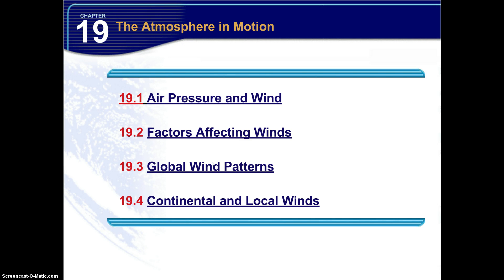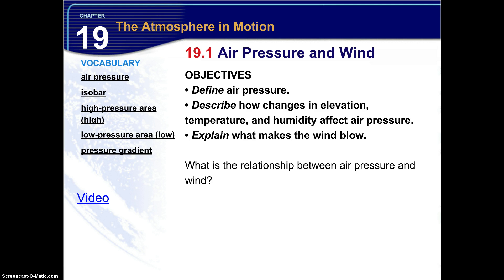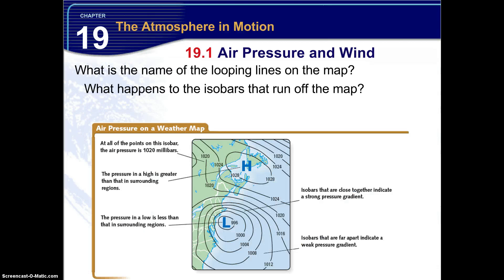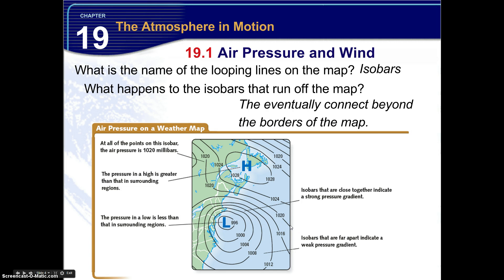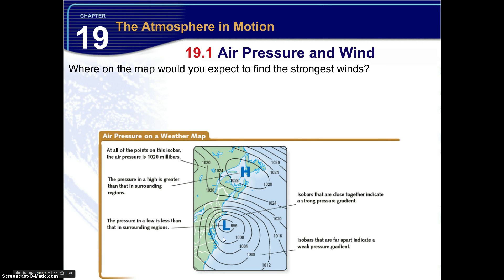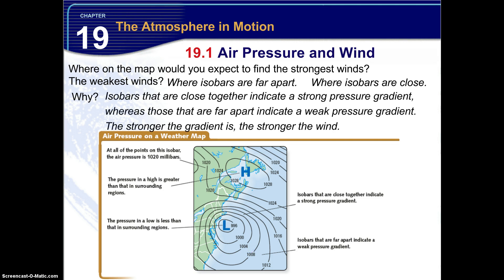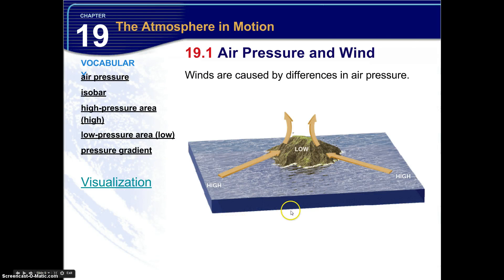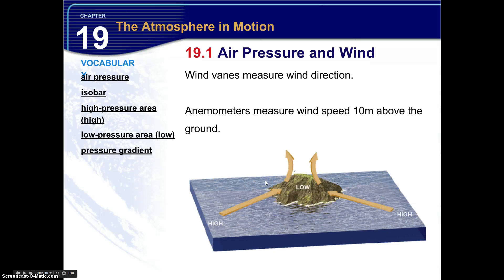19.1 Air Pressure and Wind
19.1 Air Pressure and Wind